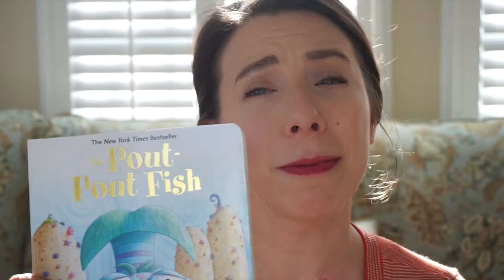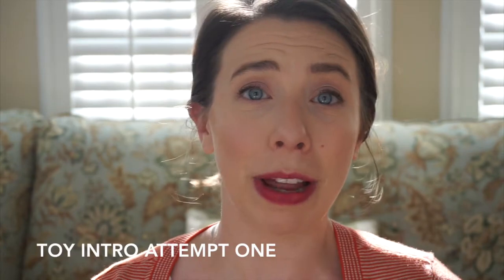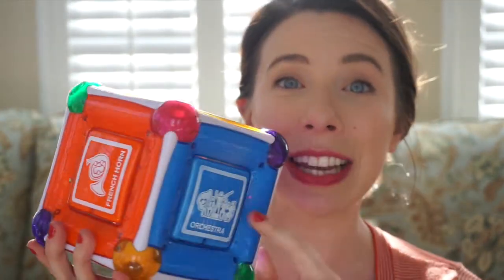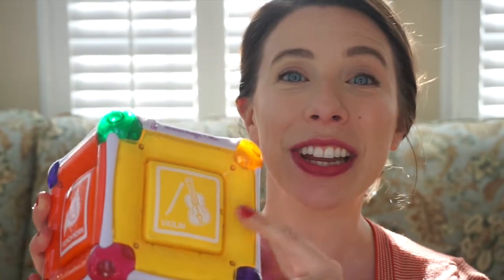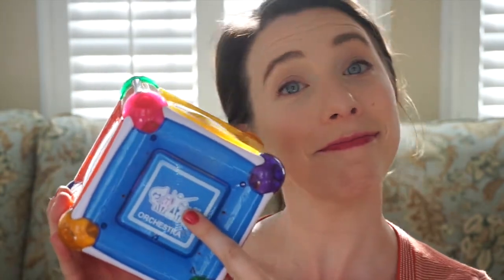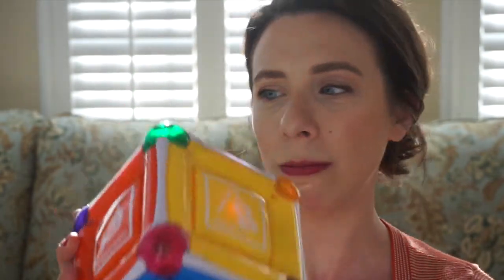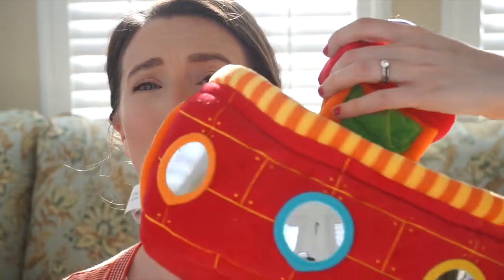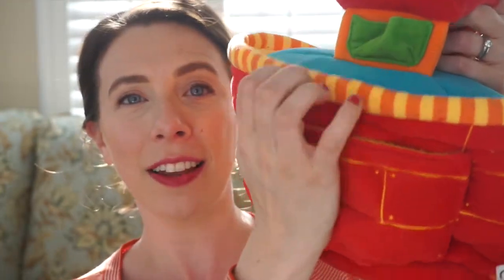Toddler Favorites | Toys + Books + Bath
I love a good favorites video! So thought I'd share what would make the favorites list for my 15 month old girl. Everything from toys to books to favorite foods.

For links to all products mentioned, check out the blog post

Products Mentioned:
Stacking Rings | Melissa and Doug
Sea Creatures Magnets | T.S. Shure
Plus Noah's Ark | Lilliputiens
Mozart Magic Cube | Munchkin
The Pout Pout Fish book | Deborah Diesen
Baby Bee Bubble Bath | Burt's Bees